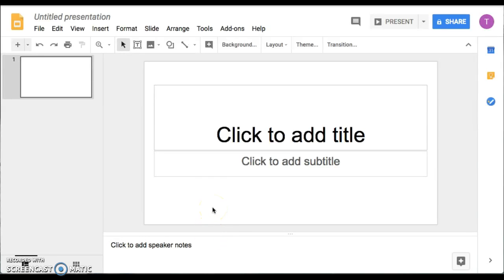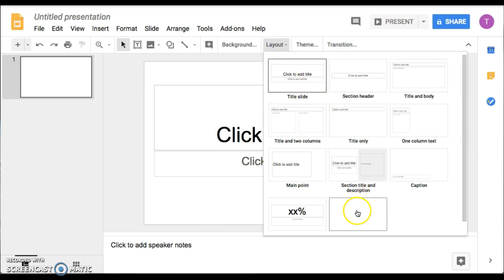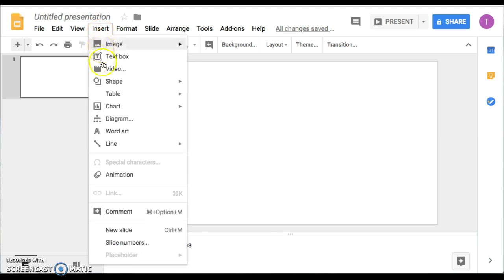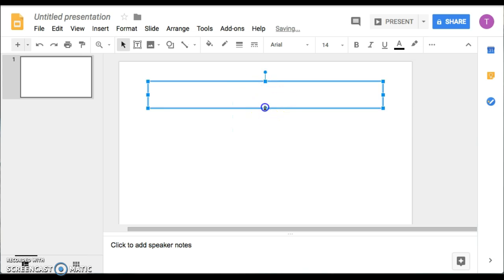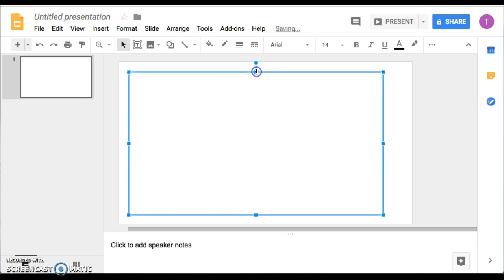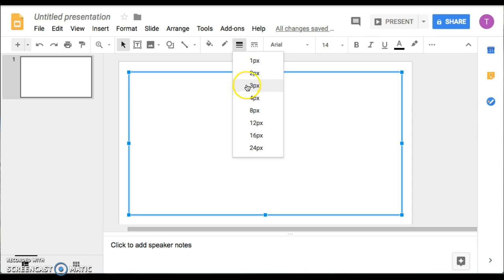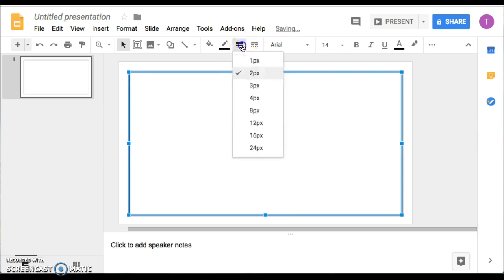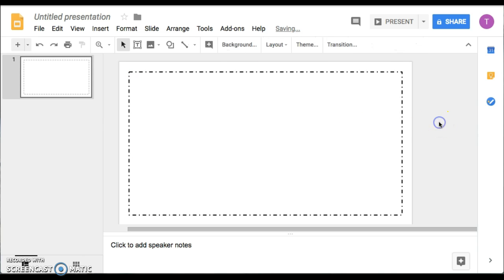GoogleSlides: Simple Border